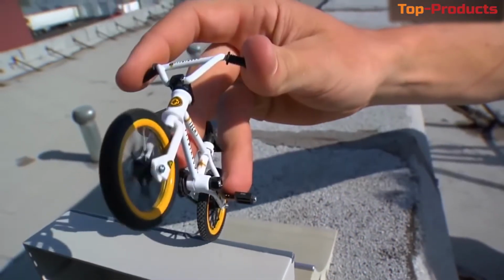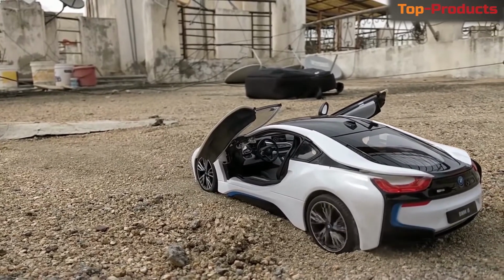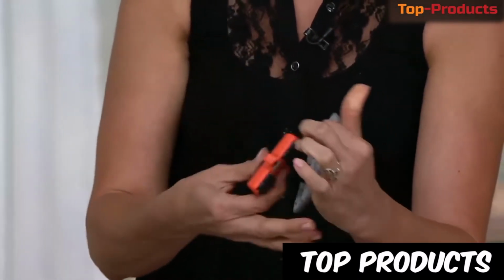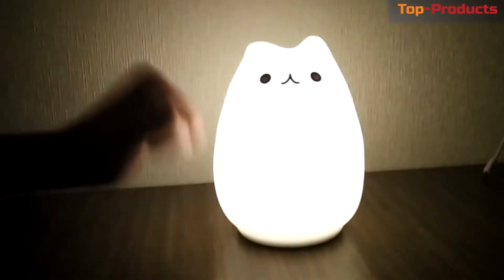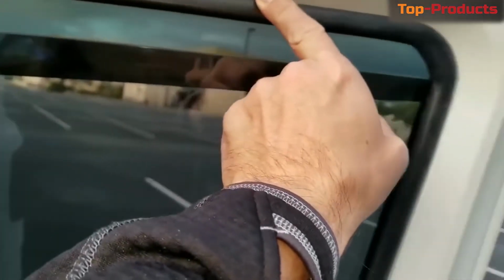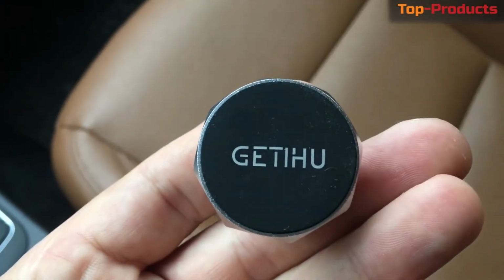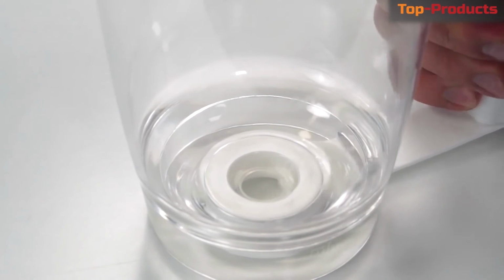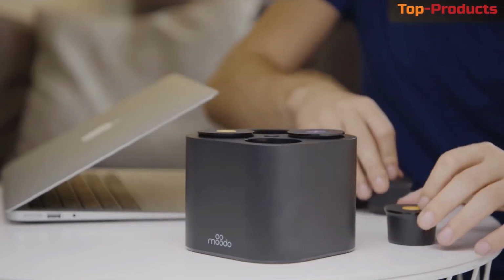19 Cool and Crazy things that make you crazy!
These are 19 cool and crazy things that make you crazy! These are not 50 cool things with AliExpress, these are 19 of the most useful things with aliexpress that will blow your brain. A selection of the best products from China at ALIEXPRESS. Slap like

3. Radio-controlled car BMW i8

6. Set for moving furniture

7. Bosch Go cordless screwdriver

10. Radio-controlled fighter aircraft Flybear FX861

11. Shutter on the car door

18. Capacity for freezing ice